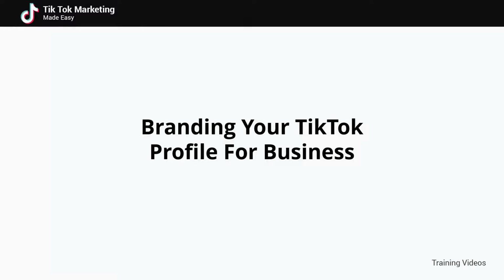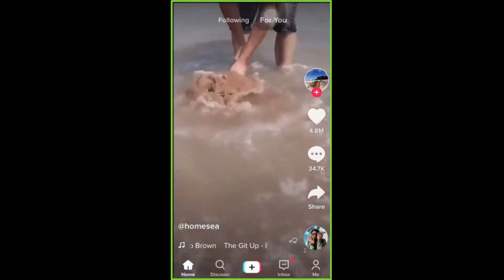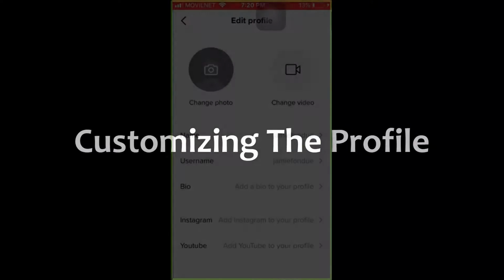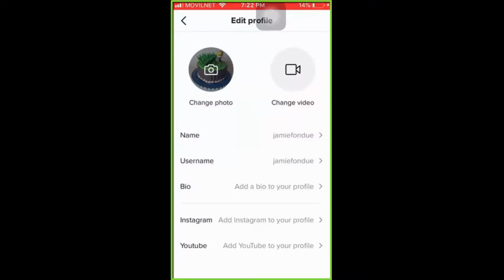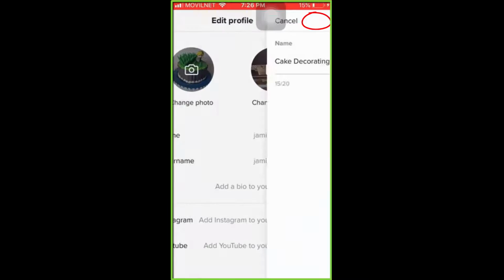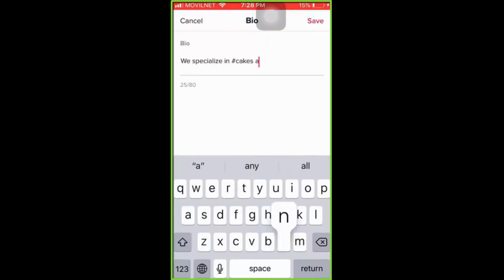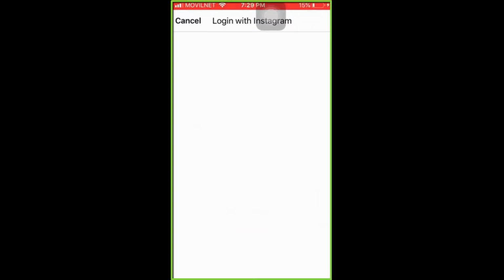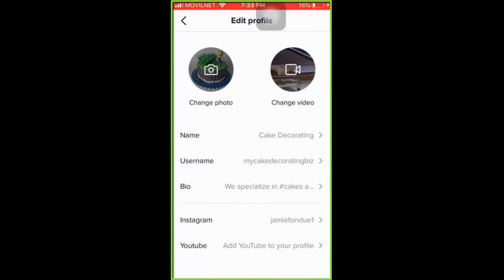TikTok Marketing - P6 Branding Your TikTok Profile For Business